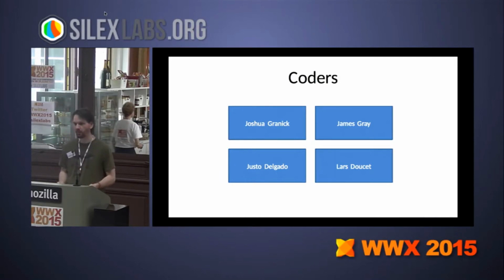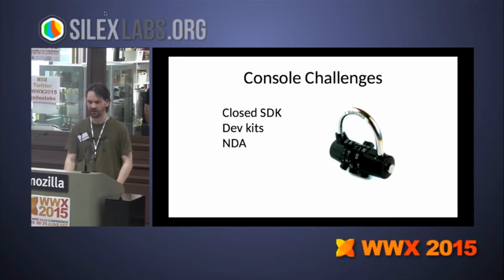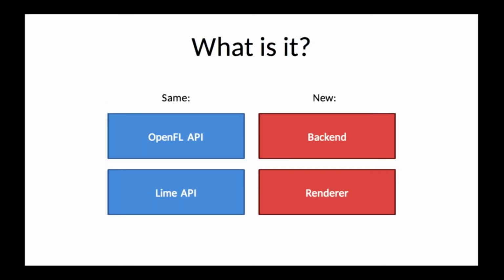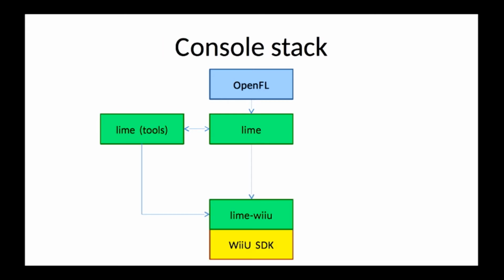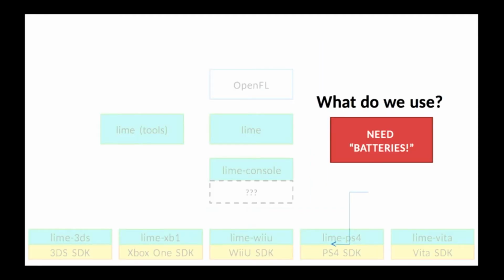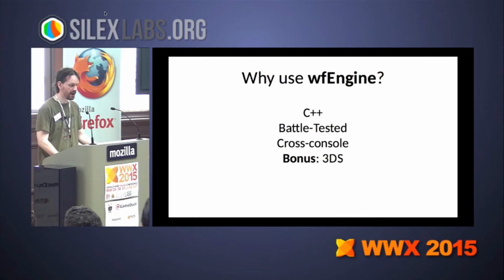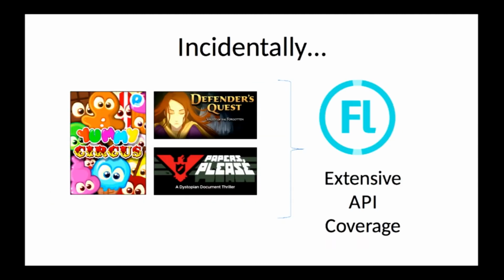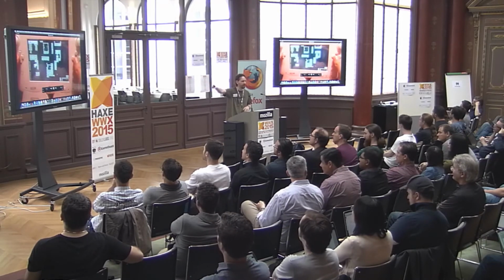"Lime/OpenFL for home game consoles" by Lars Doucet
Lars Doucet's speech at the WWX2015

The World Wide Haxe Conference 2015 on Haxe, the free cross-platform
language, was organized by Silex Labs and hosted by Mozilla Paris from
the 29th May to the 1st June 2015.

Talk description:Traditionally, developers wanting to port a PC game to consoles would hire a dedicated team to re-write the game for that platform, usually costing tens of thousands of dollars, minimum. Why can’t it be as easy as exporting your existing Haxe app to mac or linux? Let’s fix that.